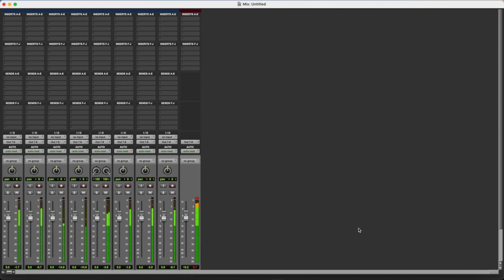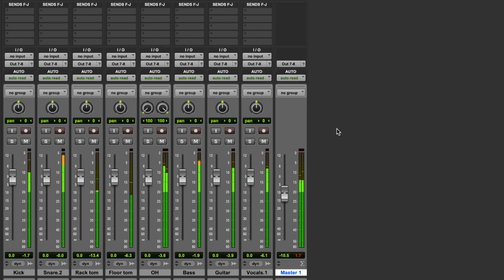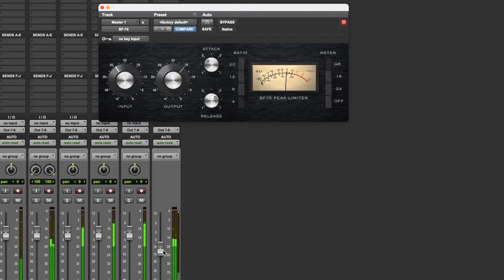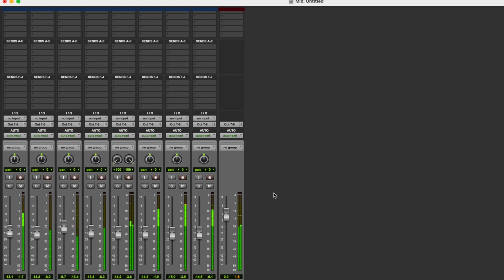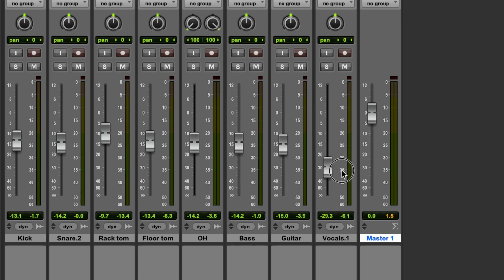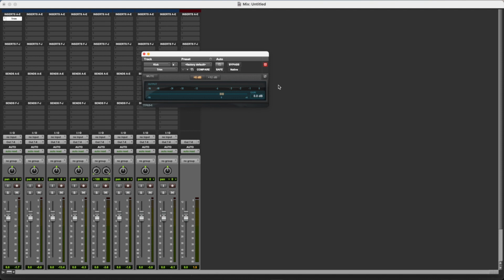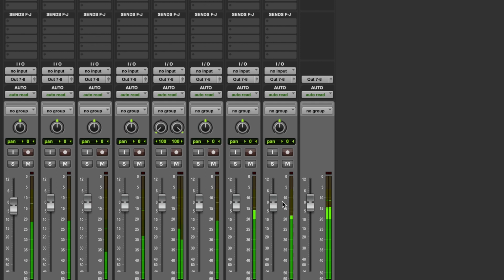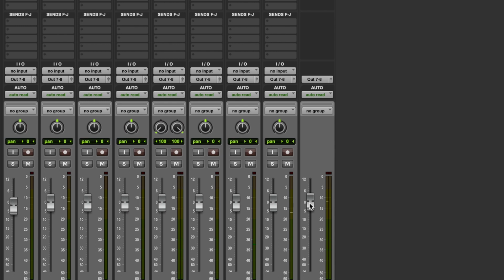Stop your master fader clipping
Have you ever found yourself mixing a session, only to realize that the master fader is clipping? When it comes to mixing music, it's absolutely crucial to avoid any clipping on the master fader to prevent unwanted digital distortion in your songs. But Interestingly, the solution doesn't involve simply turning down the master fader or lowering the individual track faders in your mix. In this video, I'll demonstrate the best method for ensuring your master fader doesn't clip, and your tracks remain distortion-free.